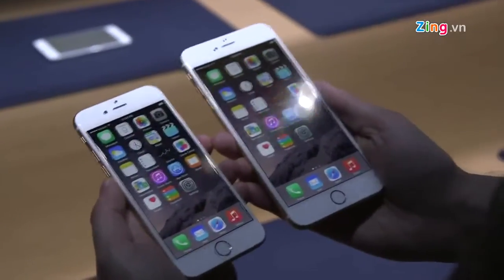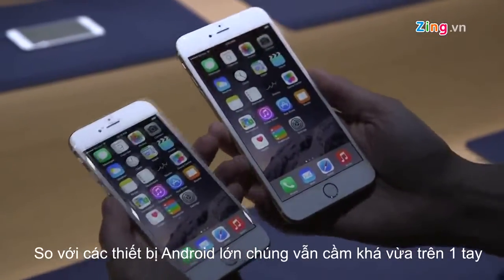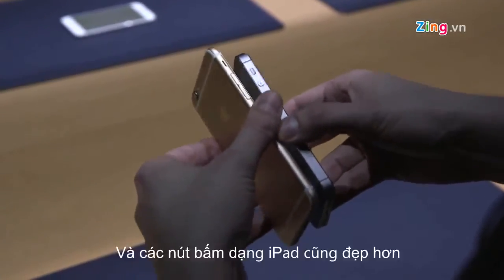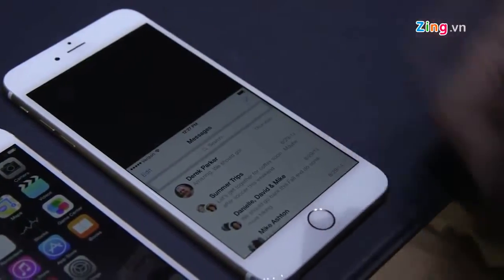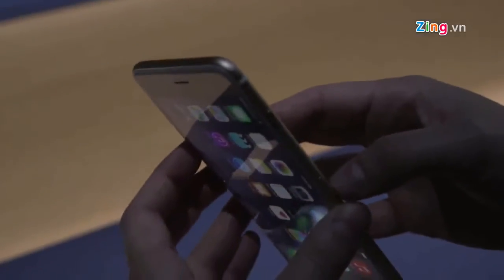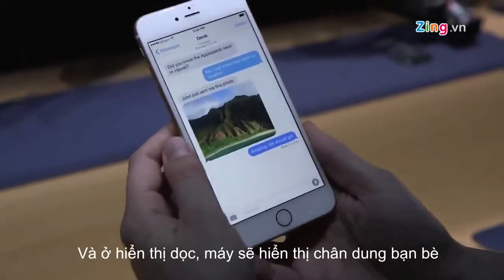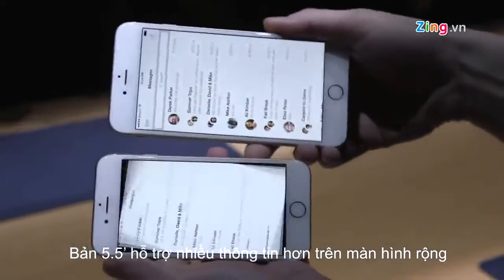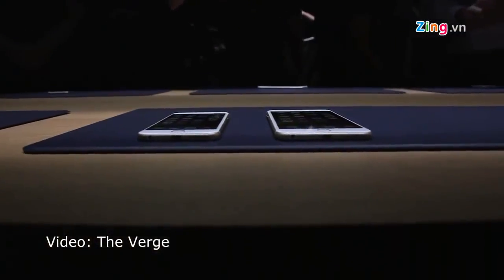Video trải nghiệm nhanh iPhone 6 và iPhone 6 Plus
Clip trải nghiệm nhanh iPhone 6 và iPhone 6 Plus
iPhone 6 & iPhone 6 plus có màn hình lớn hơn các dòng iPhone trước đo, nhưng cả hai model này khá dễ cảm. Mẫu iPhone 6 Plus sở hữu nhiều tính năng thú vị hơn iPhone 6.

# Cấu hình
- Chipset: Apple A8
- Hệ điều hành: iOs8 64 bit, RAM 1 GB
- Camera: 8.0MP chống rung quang học
- Màn hình Retina
 iPhone 6: HD 4,7-inch
 iPhone 6 Plus HD 5,5-inch

# Giá bán iPhone 6:
- iPhone 6: 199 USD (16GB), 299 USD (64GB), và 399 USD (128GB).
- iPhone 6 Plus: 299 USD (16GB), 399 USD (64GB), và 499 USD (128GB).